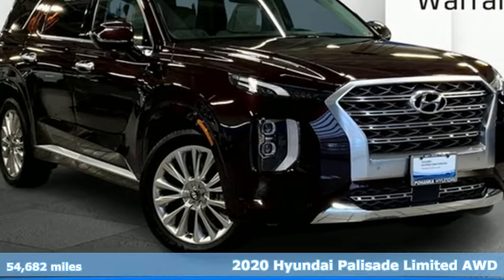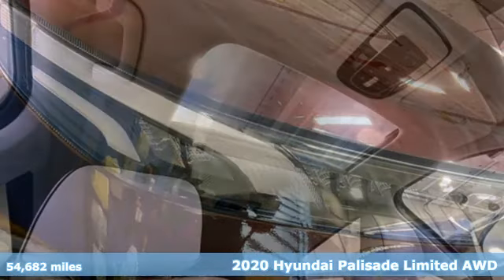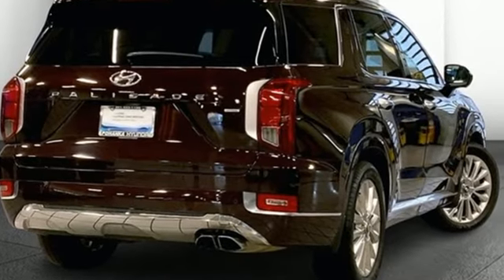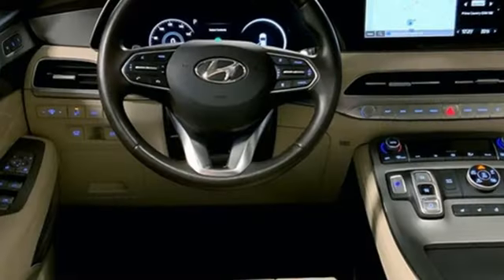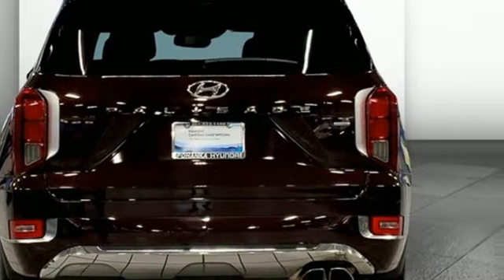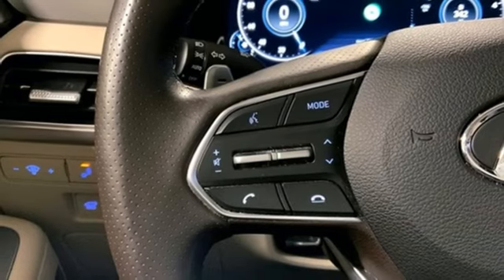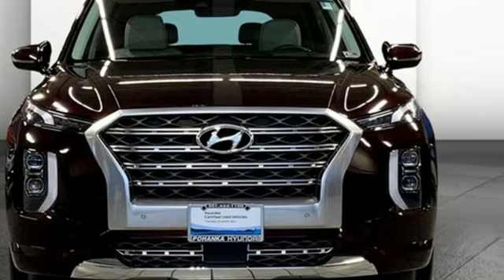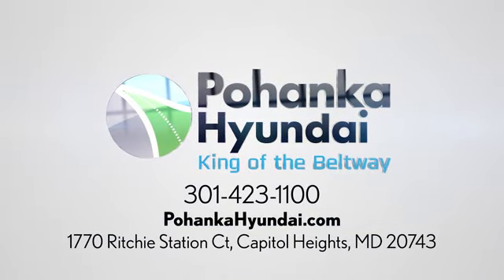Used 2020 Hyundai Palisade Capitol Heights MD Washington-DC, MD FPU606046A - SOLD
Year: 2020
Make: Hyundai
Model: Palisade
Trim: Limited
Engine: V6
Transmission: 8-Speed Automatic with SHIFTRONIC
Color: Red
Interior: Beige
Mileage: 54682
Stock #: FPU606046A
VIN: KM8R5DHE4LU133742
Sierra Burgundy 2020 Hyundai Palisade AWD Limited 8-Speed Automatic with SHIFTRONIC V6brPohanka Certified Used Car come with our exclusive "Lifetime Warranty" at no additional cost. Your power train, engine and transmission, are covered under this nationwide warranty for as long as you own your car. We also offer Guaranteed Satisfaction with our five-day exchange policy. Return your car for any reason, within five days, 250 miles, and damage free and exchange it for another if you are not completely happy with it. Recent Arrival!brAwards:br * 2020 KBB.com 10 Favorite New-for-2020 Cars * 2020 KBB.com 10 Best SUVs Worth Waiting ForbrWe make every effort to provide accurate information but please verify options and price with management before purchasing. All vehicles are subject to prior sale. All prices are special internet prices only. All financing is subject to approved credit. Prices exclude dealer installed options, tax, tags, registration fees and processing fee of $499 (Not required by law). Published price subject to change without notice to correct errors and omissions or in the event of inventory fluctuations. Vehicle offers/prices & internet price quotes valid for 48 hours from initial posting date, subject to change by dealer/manufacturer without notice. All available manufacturer rebates and incentives are included in the internet price. Some manufacturer rebates may not be compatible with special manufacturer finance offers. Manufacturer rebates and incentives are valid during a time period set by the manufacturer and are subject to change without notice. Additional manufacturer rebates and incentives may apply to those who qualify and may lower the sale price. Buyers may not qualify for every incentive and rebate. Dealer installed options are additional. Stock photo colors, options and trim levels may vary. Not responsible for typographical errors. Published price subject to change without notice to correct errors and omissions or in the event of inventory fluctuations. Vehicles may be in transit to dealer. Vehicle photos may not match exact vehicle. Please call to confirm availability status. NHTSA Government 5-Star Safety Ratings are part of the U.S. Department of Transportationa€TMs New Car Assessment Program Model tested with standard side airbags (SAB). **Based on model year EPA mileage ratings. Use for comparison purposes only. Your mileage will vary depending on driving conditions, how you drive and maintain your vehicle, battery pack age/condition, and other factors.

Address:
1770 Ritchie Station Court